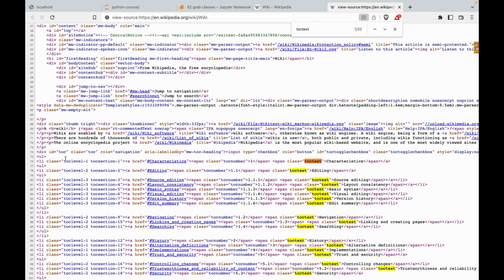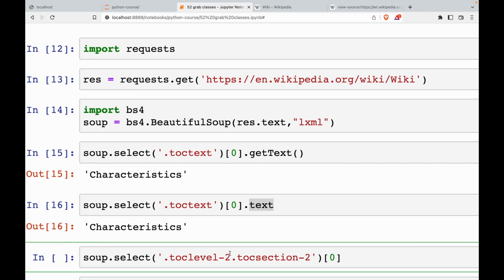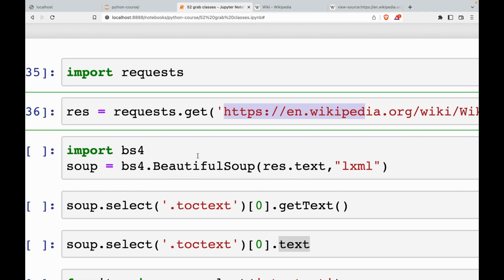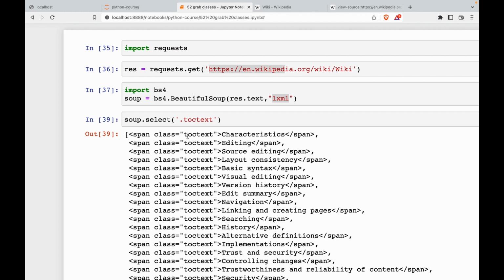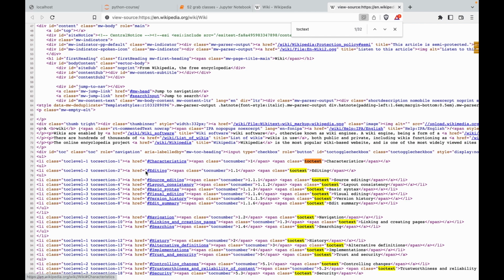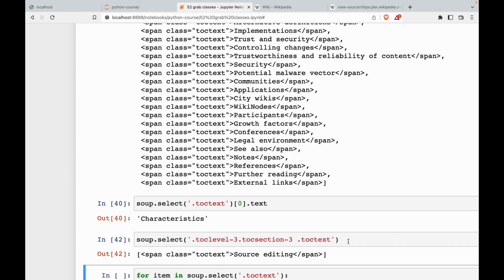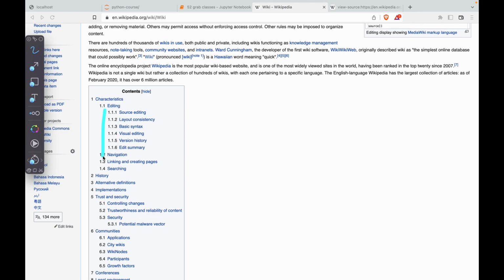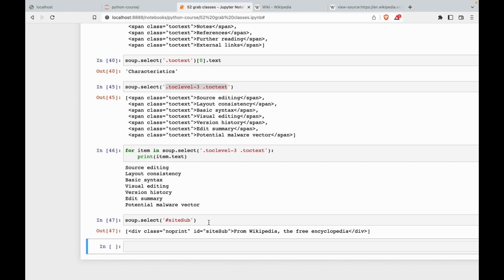Python Complete Course #-52 Python web scraping: use bs4 to get the text from tag with id and class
In this video, we're going to learn how to scrape the text from a tag with an id and a class using the Python programming language.

We're going to be using the bs4 library to scrape the text from the tag, and we'll also be using the id and class fields to filter the data we want. This video is a great way to get started scraping data using Python, and it'll give you a lot of insights into how to scrape data using the bs4 library.

🔥Complete Courses🔥
Gumroad Web and mobile complete courses